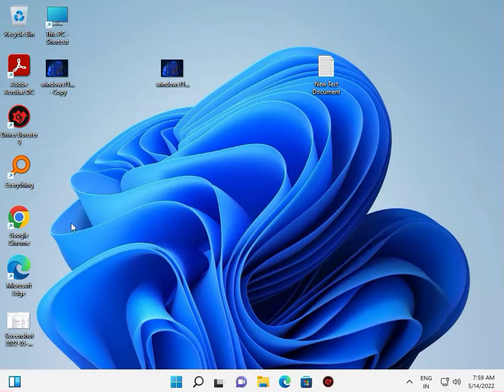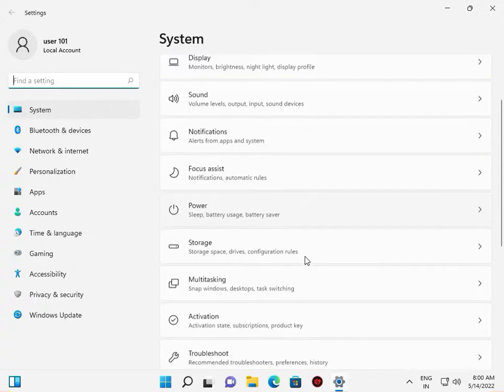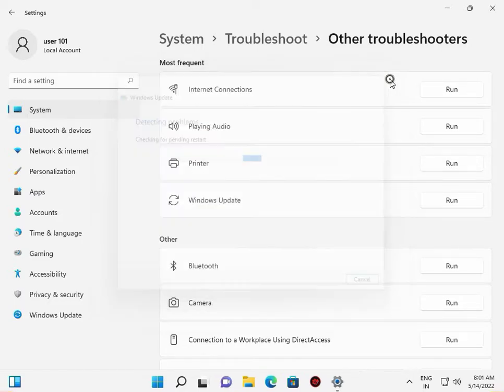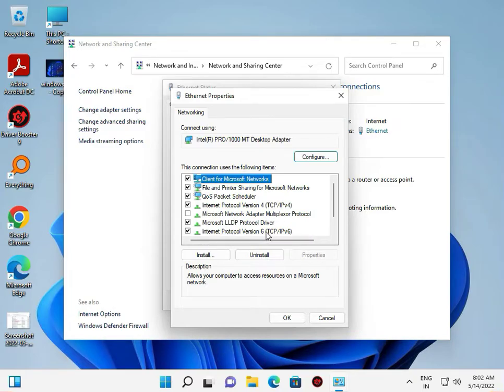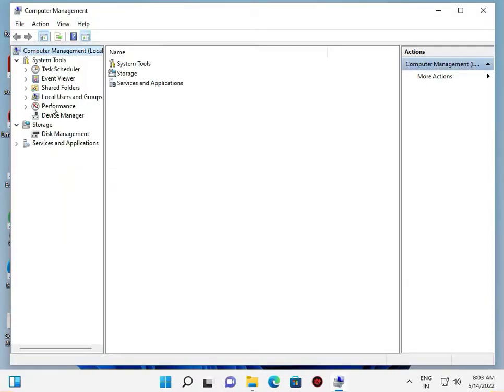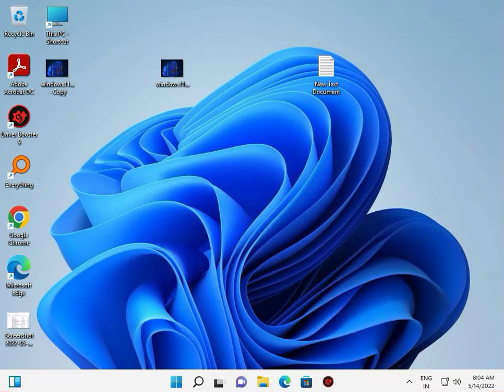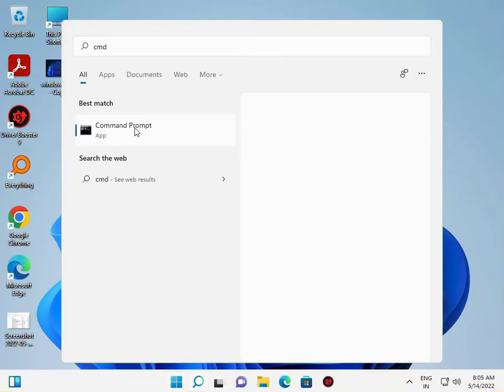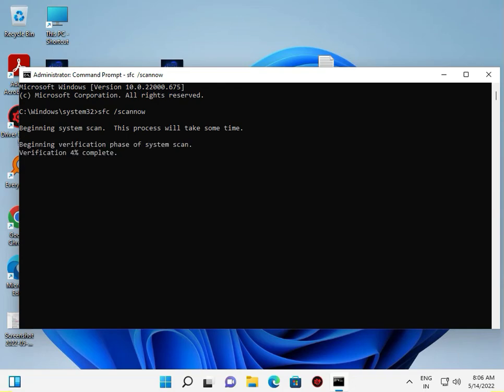How to Fix Windows Update Error Code 0x8024401c on Windows 11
1. Run Window Updates Troubleshooter
2. Disable Internet Protocol version 6 (IPv6)
3. Update the Device Drivers
4. Run Built-in File checker tool